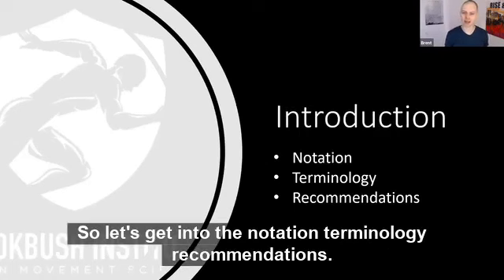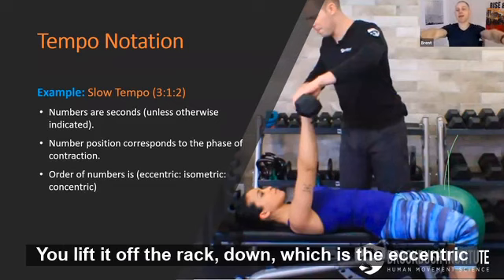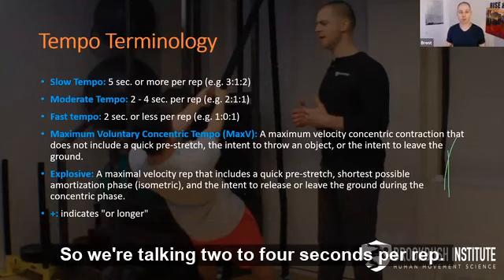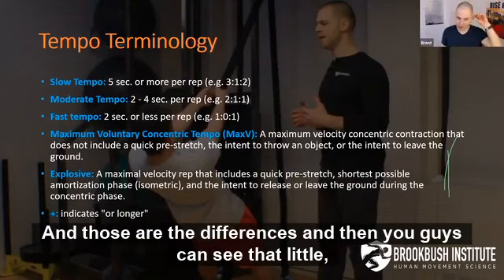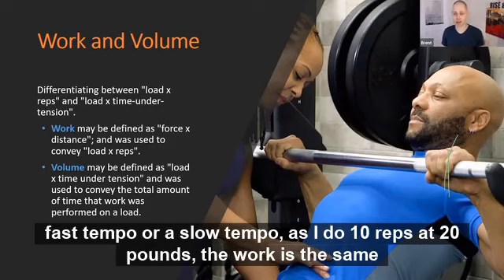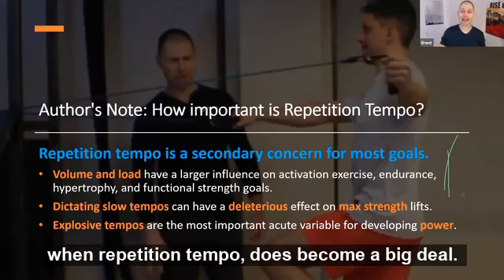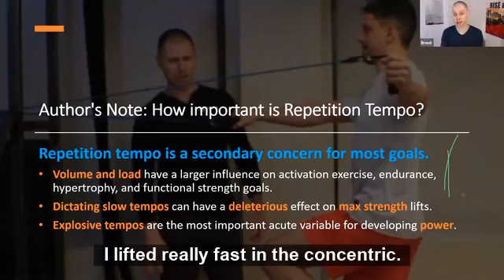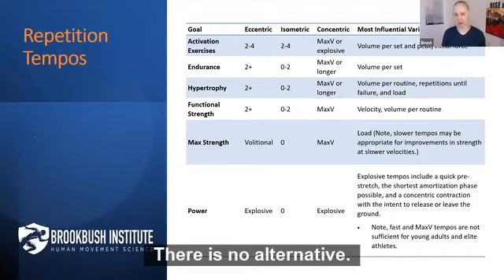Course Sneak Peek - Acute Variables: Repetition Tempo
160+ CEC approved courses and 3 certifications for members.

🔵 Brookbush Institute Offers:
• 150+ CEC approved courses
• Courses on desktop or mobile app
• 500+ videos & 500+ articles